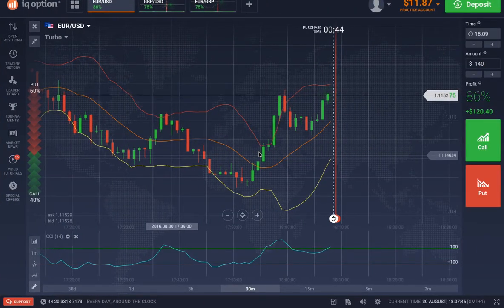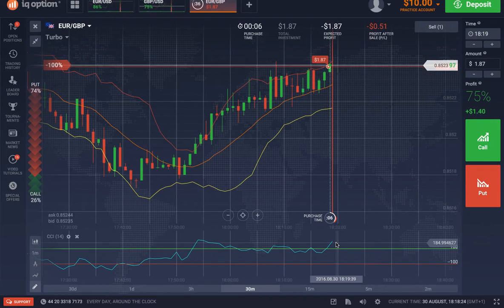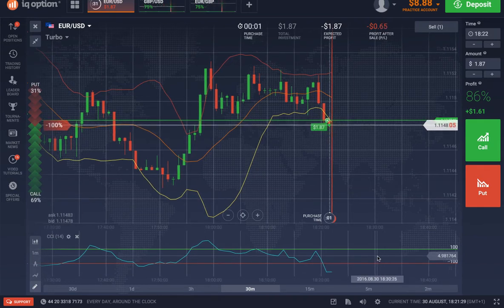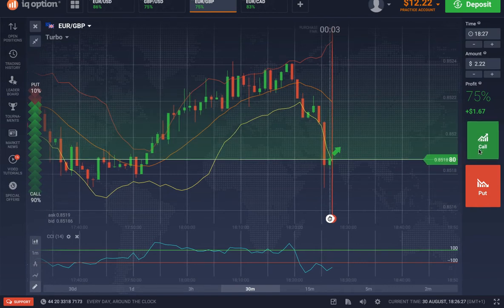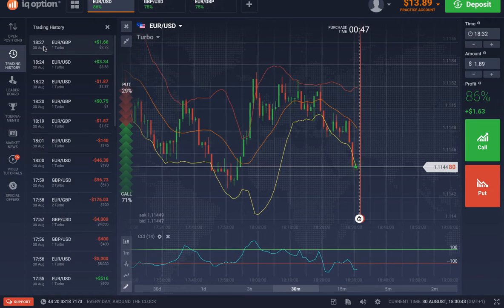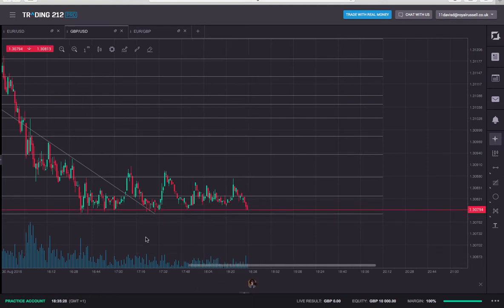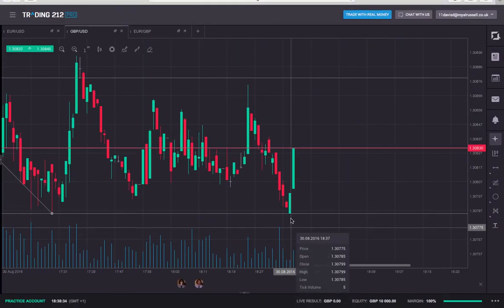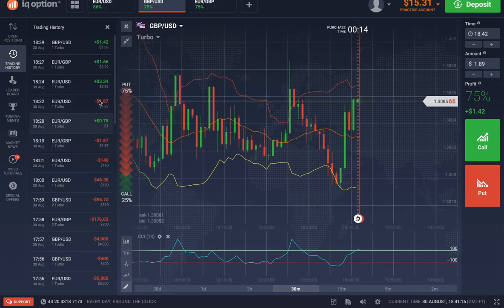TWD: Binary Trading using CCI Indicator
TWD: Binary Trading Using Fibonacci Retracements, CCI & Bollinger Bands

Demo Trading using 2 different platforms
First platform used is

Second platform used is

Testing out different strategies